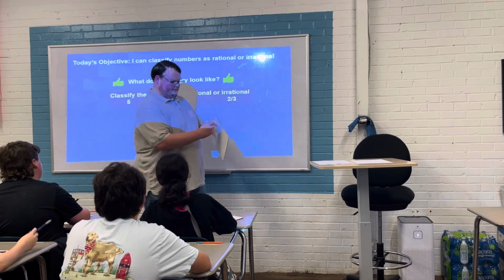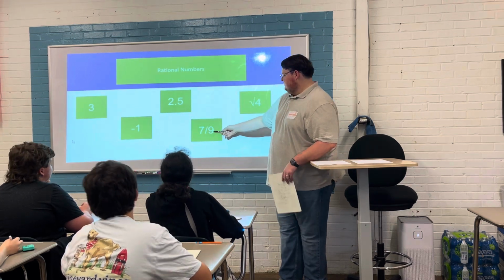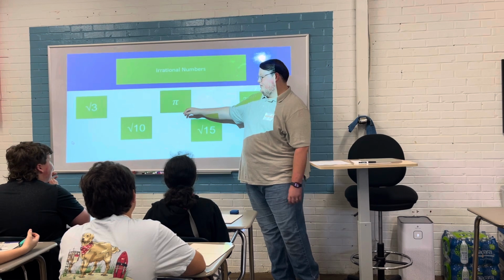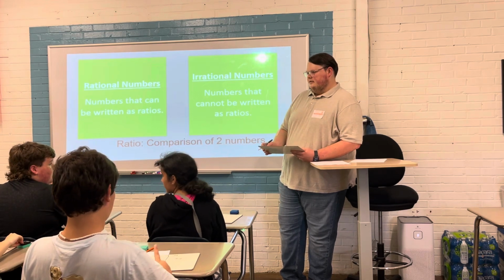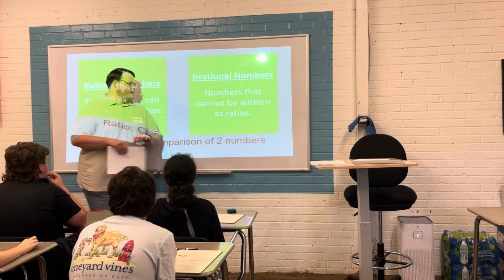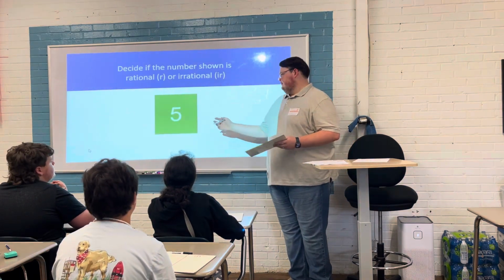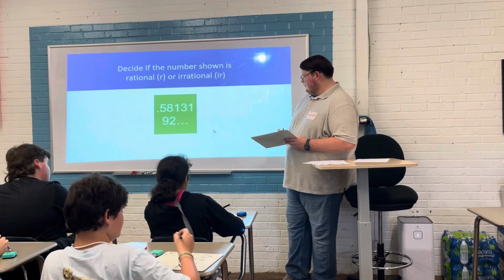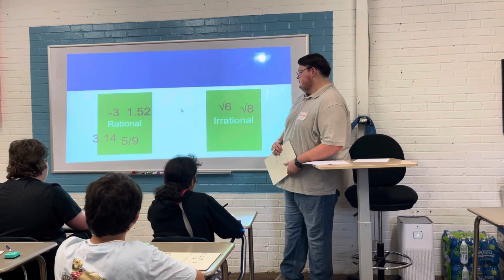September 12, 2024